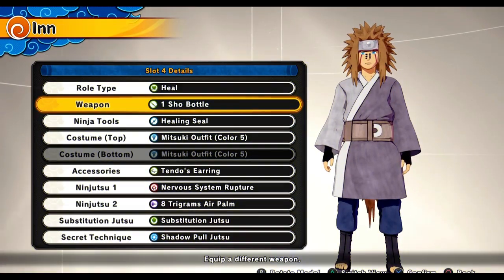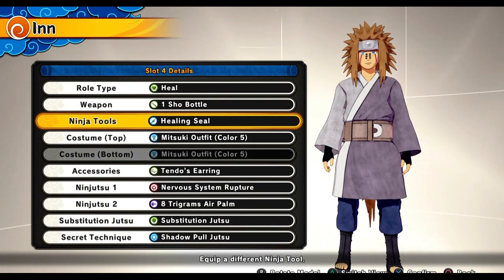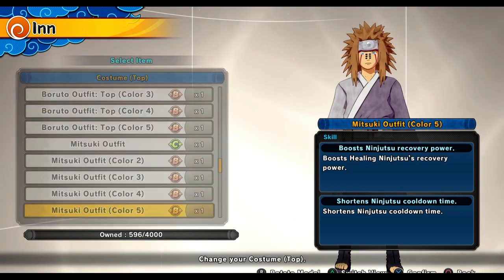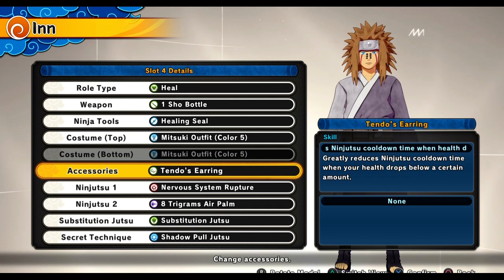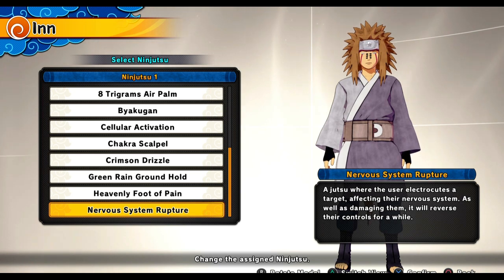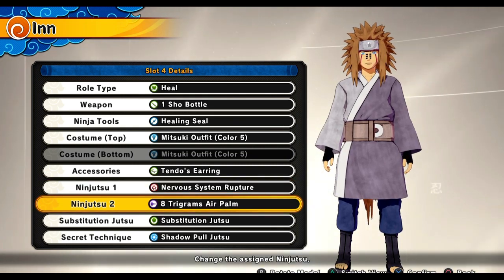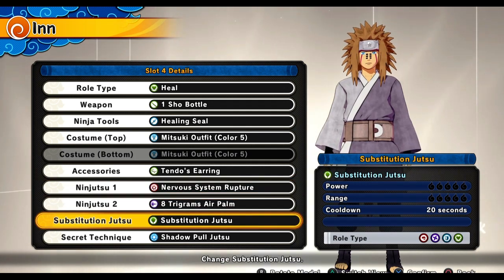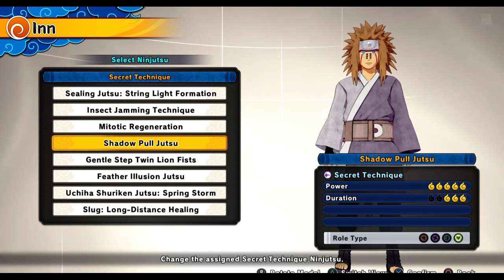BEST Survival mode Healer Build Out There | Naruto to Boruto shinobi striker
best aggressive healer build in shinobi striker